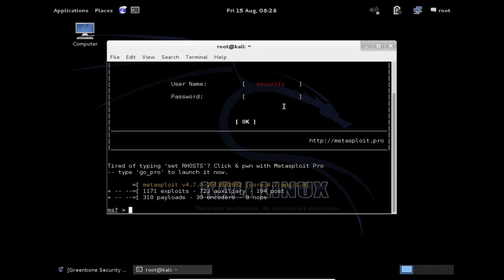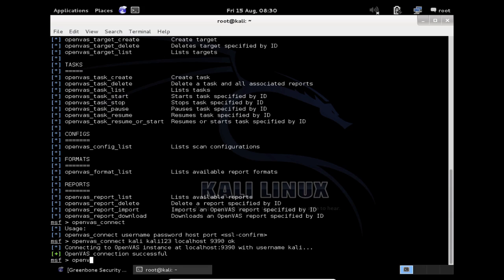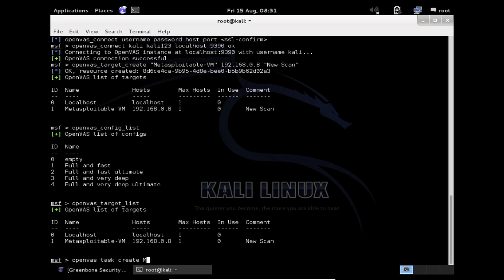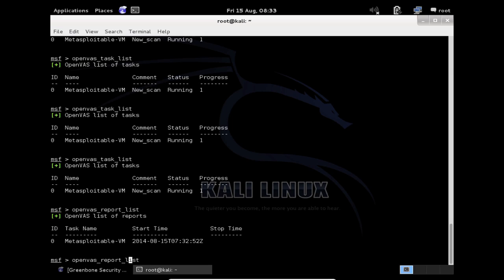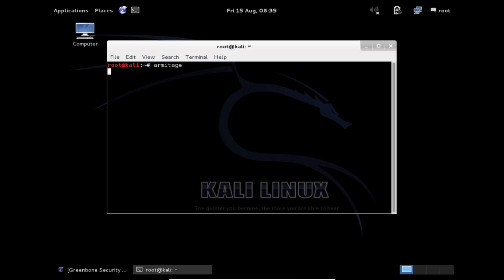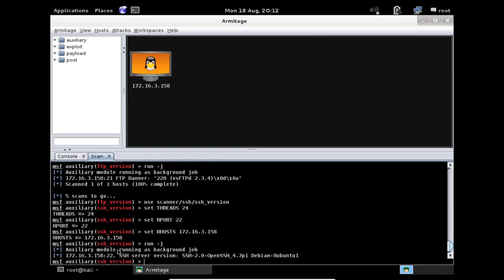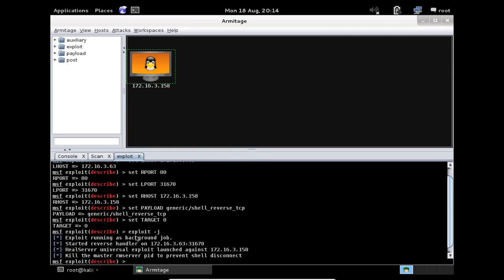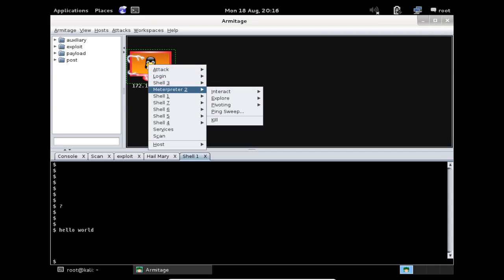Softwate Testing Environment Setup Part 2|Software Testing|Manual Testing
Software Testing Environment Setup

Our Software testing tutorial includes all topics of Software testing such as Methods such as BlackBox Testing, WhiteBox Testing, VisualBox Testing and GrayBox Testing.